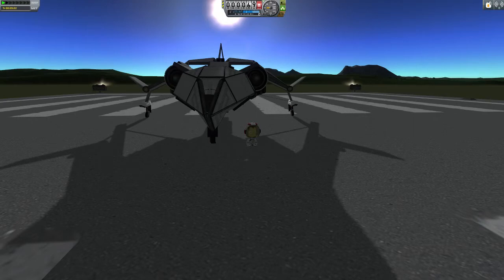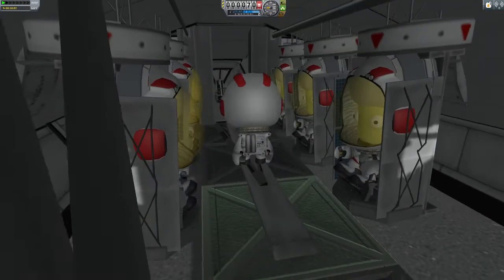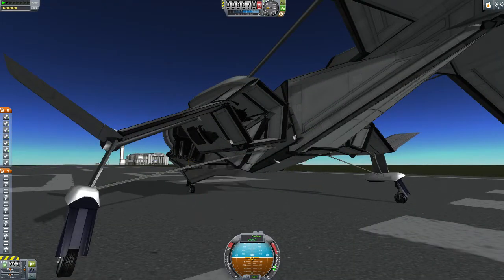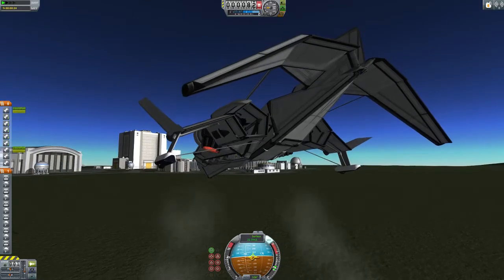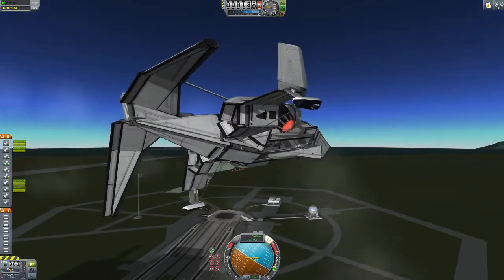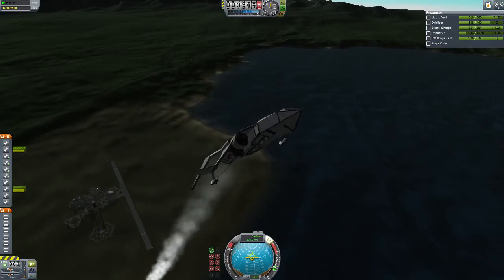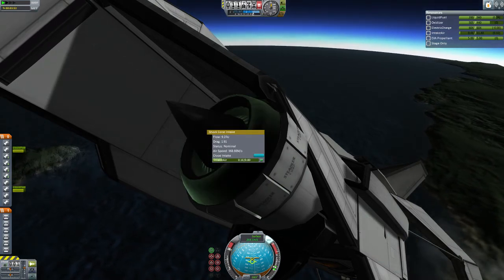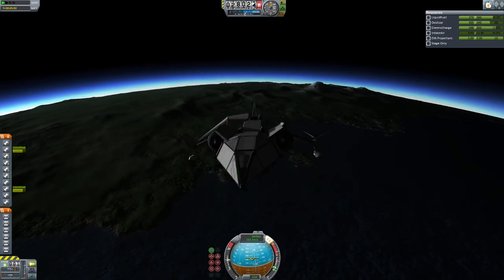ksp 0.90 the hollow dropschip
hey guys this is the hollow dropship the followup to the hollow vtol.
i'm probably gonna make serie's of this kinds of crafts.